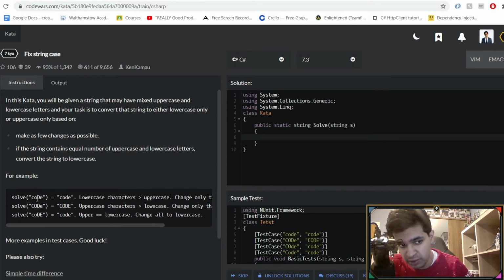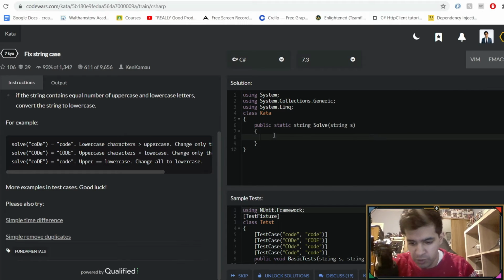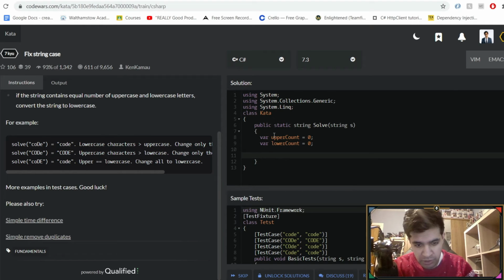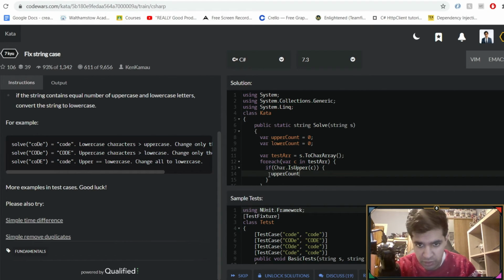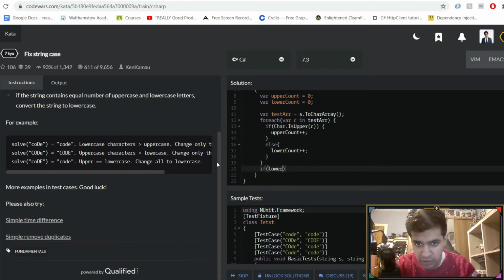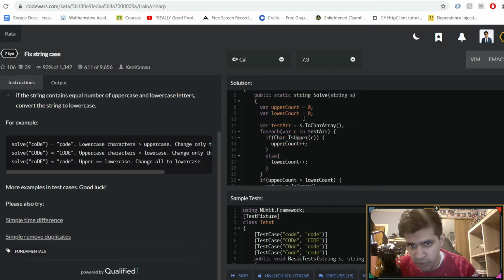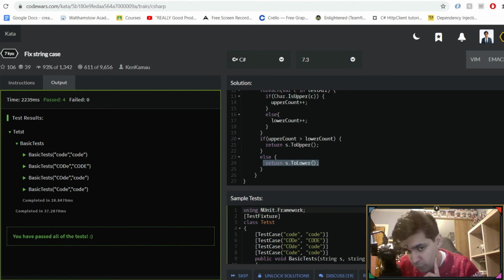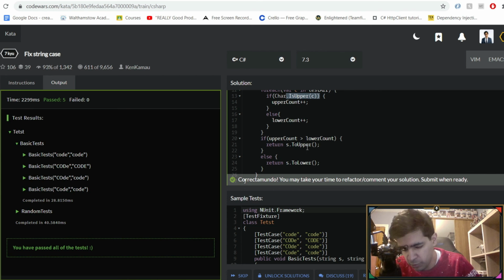Interview Algorithm Questions - Algorithmas Day 20 FIX STRING CASING